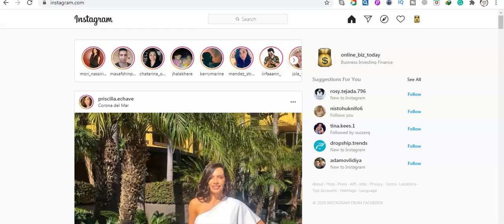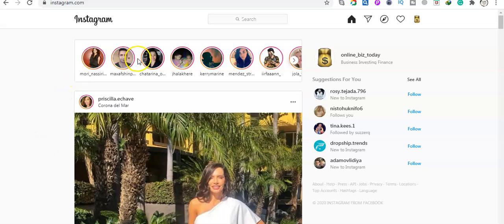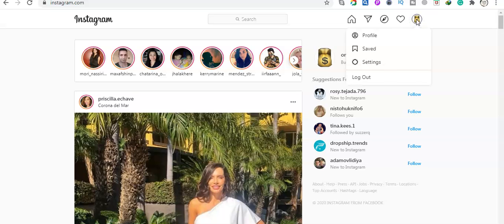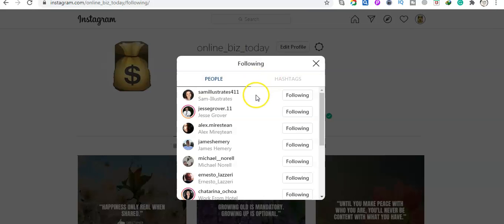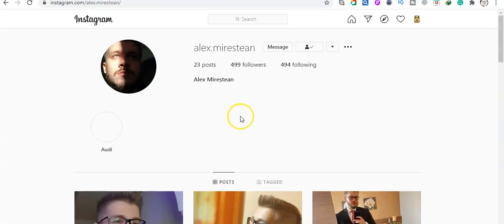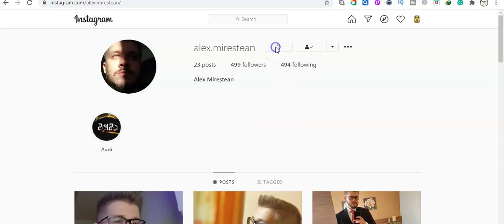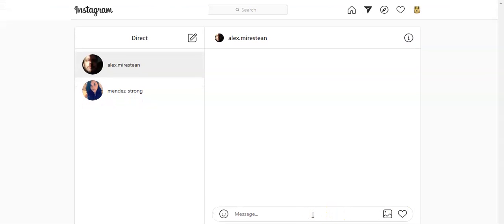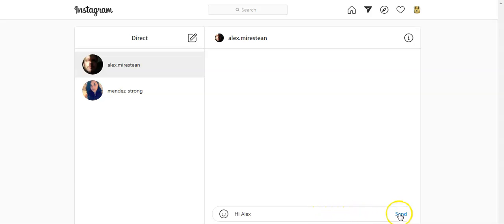How To DM On Instagram (Easily)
In this video, I will show you, How To DM  On Instagram (Easily)